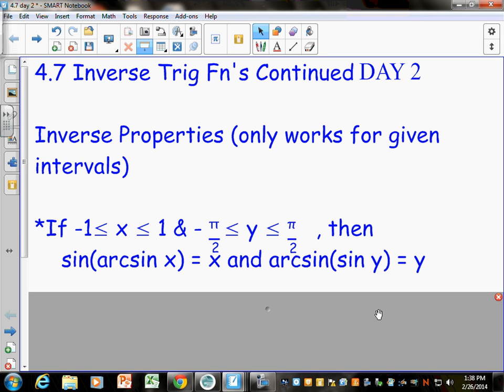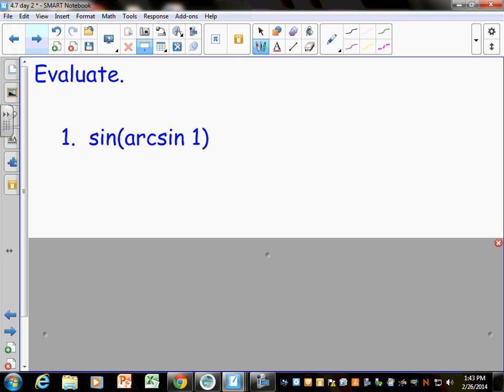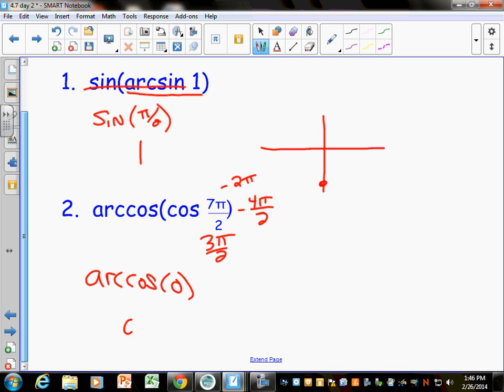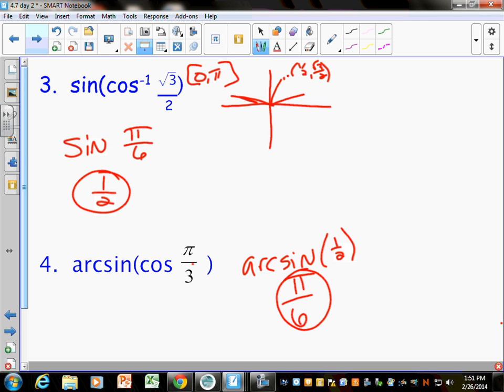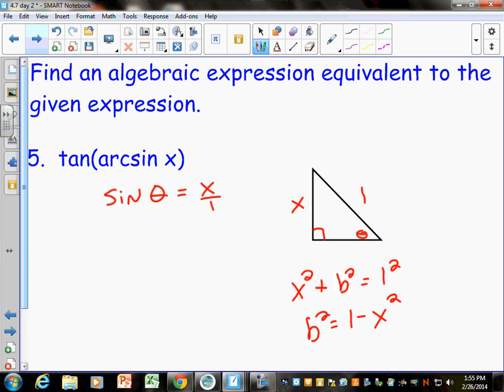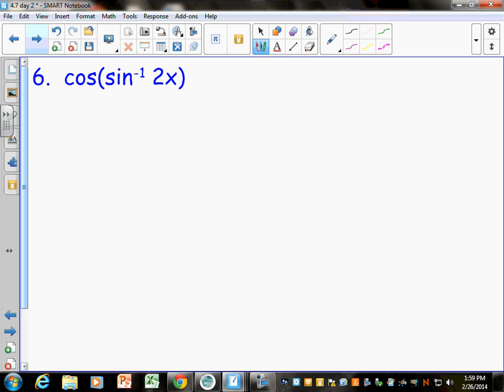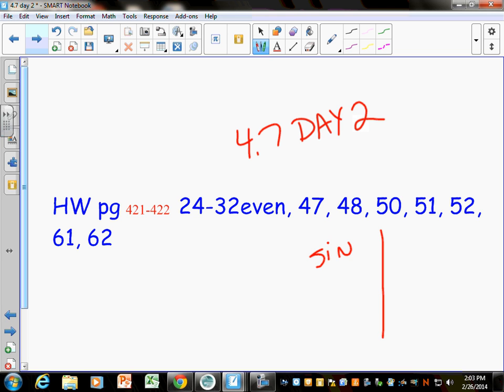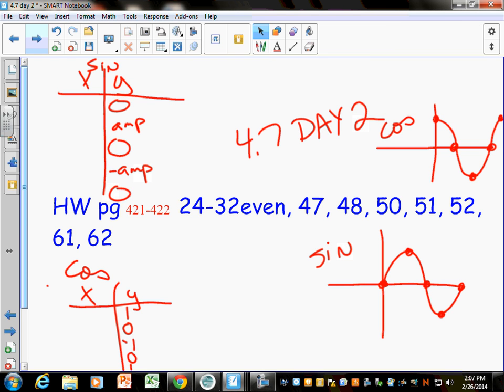4 7 day 2 Precalculus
Notes 4.7 Day 2 from 2/26/14